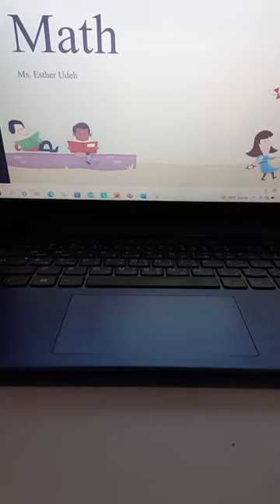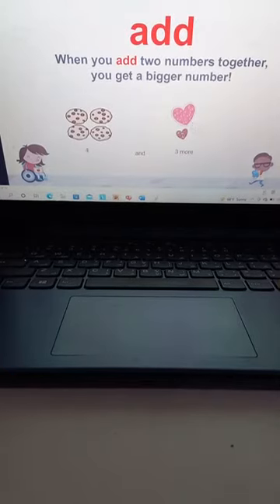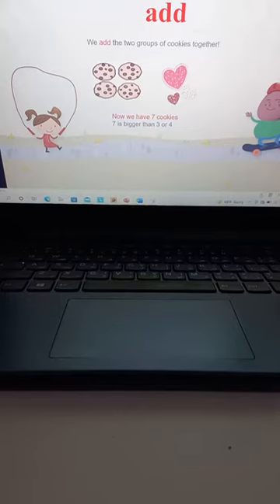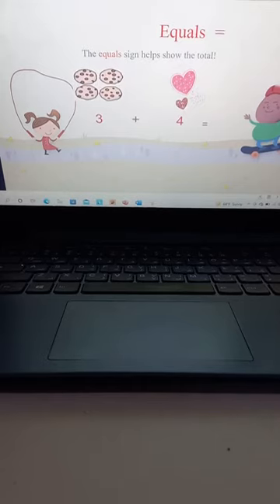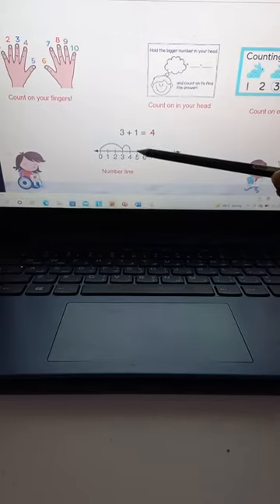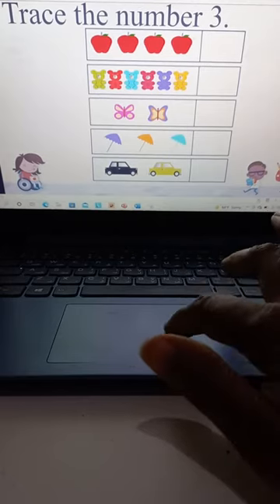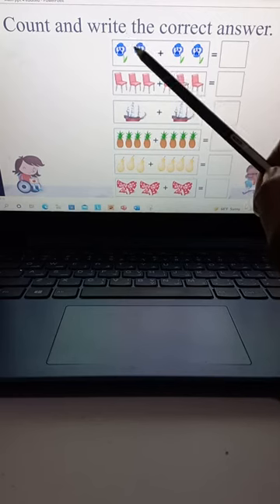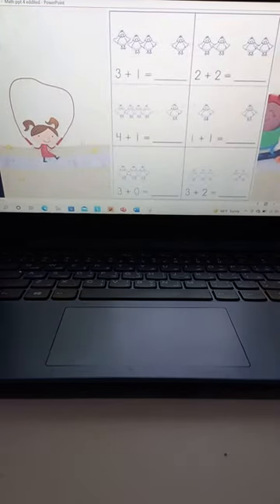Math Class Review on Addition KG 2A